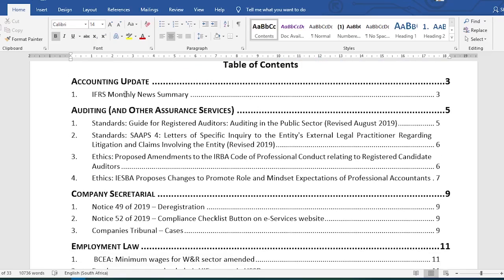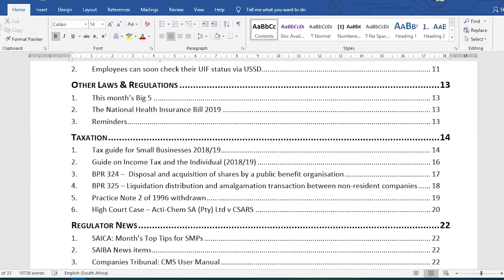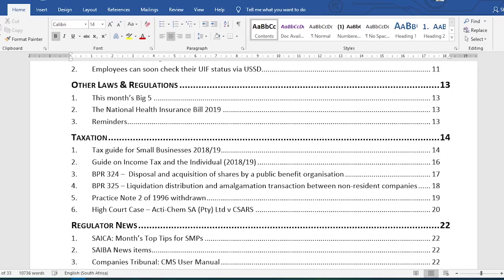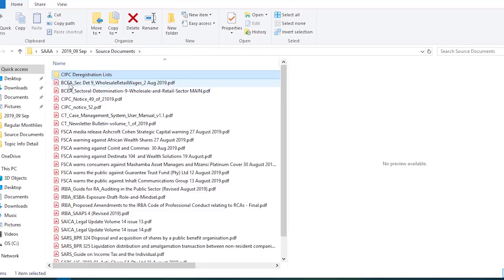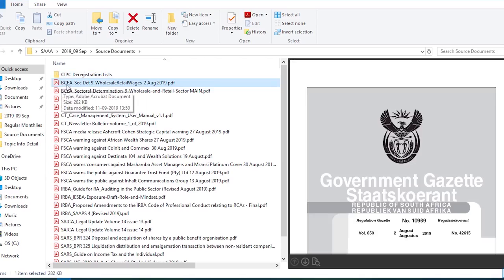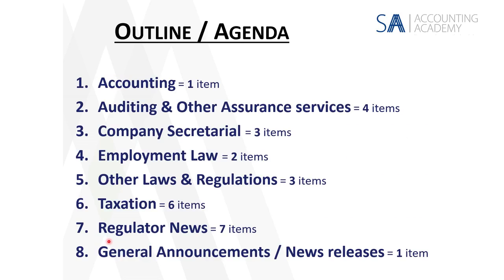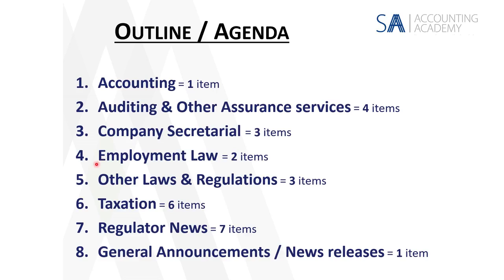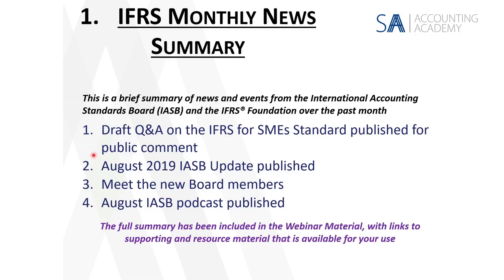Monthly Compliance and Legislation Update - September 2019 (Teaser)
These are 10-minute introductions that form part of the Monthly Compliance and Legislation Update webinar series.

The Monthly Compliance and Legislation Update Series gives you access to the latest changes and updates at SARS, CIPC, accounting, auditing, tax, labour and other laws applicable to business.

This series is presented by Lettie Janse van Vuuren CA(SA), RA and hosted by SA Accounting Academy.

Topics include:
Accounting
Auditing and assurance services
Company secretarial
Employment law
Other laws and regulations
Overview of SAICA Big 5 for SMPs
Taxation
Regulatory news
General announcements